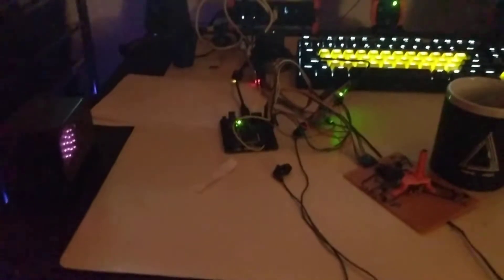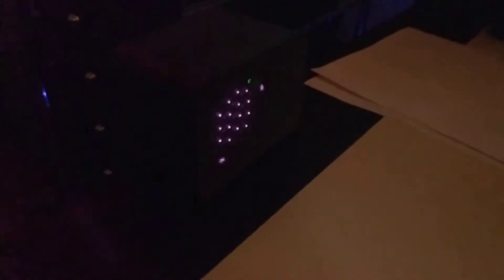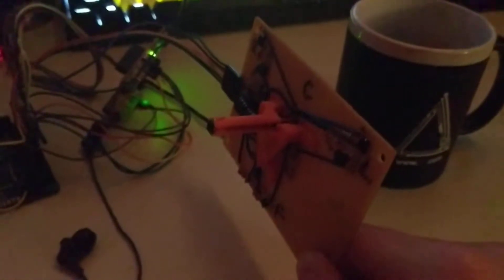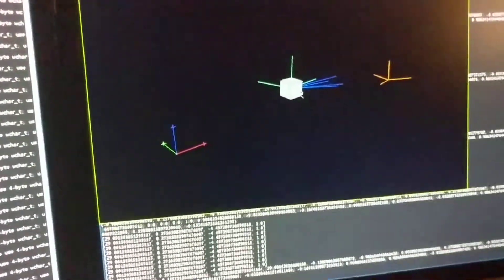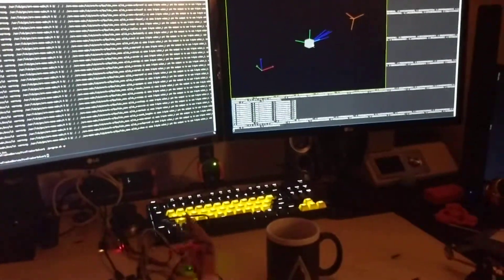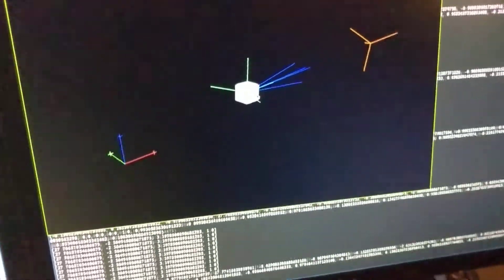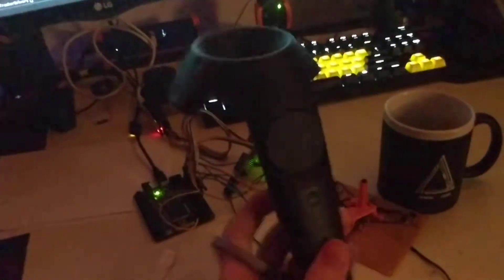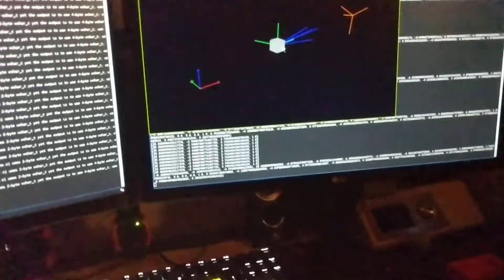Reverse-Engineered SteamVR Tracked Device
A custom tracked device implementation based upon the SteamVR lighthouse tracking system. This is my senior design project for the EE113D course at UCLA with Dr. Mike Briggs.